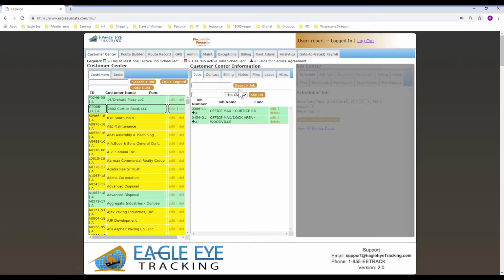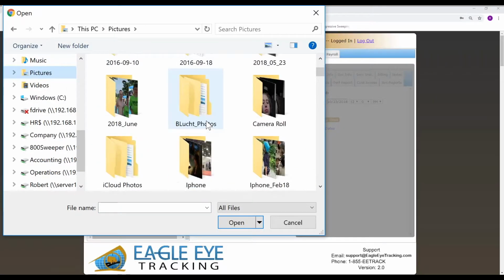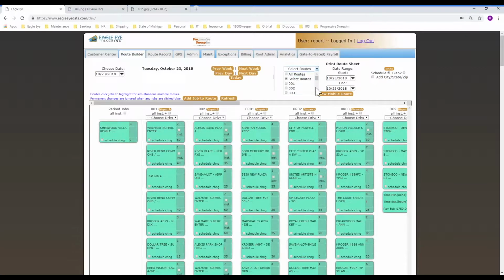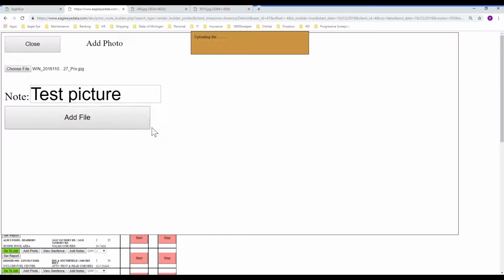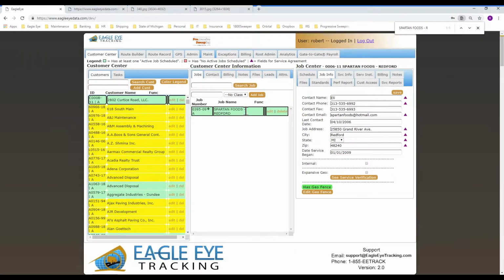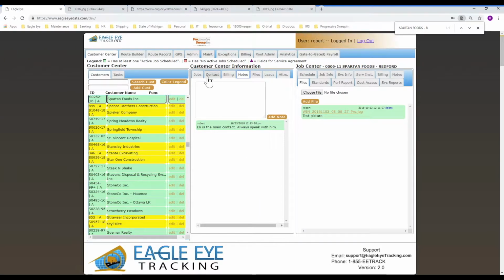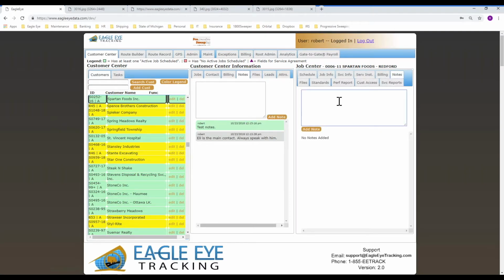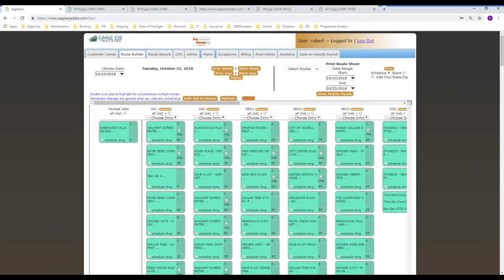Eagle Eye Tracking Software Training 14: Learn How Customer Center will Organize Your Tasks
Eagle Eye Tracking Software Training teaches you how to save files, documents, and pictures in your Customer Center, so you can always stay organized!   When your data is easy to find, you can spend less of your time on minor administrative tasks and more time servicing your customers needs and managing your fleet operations.